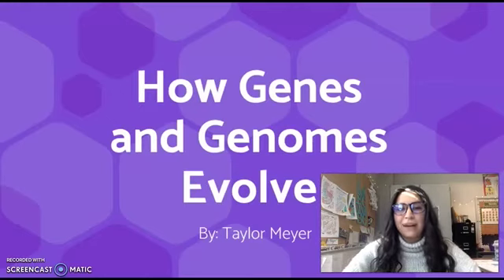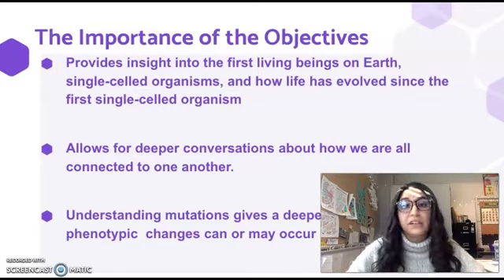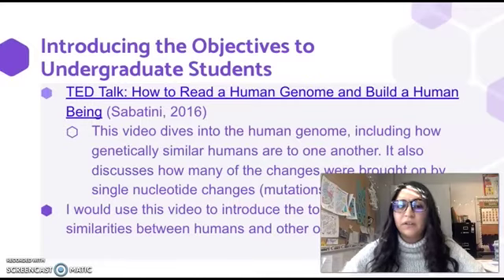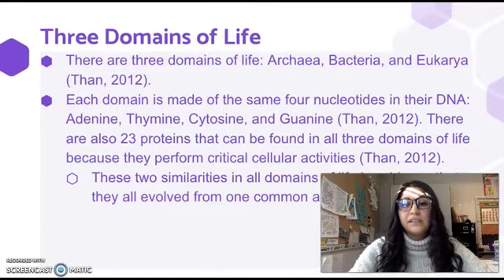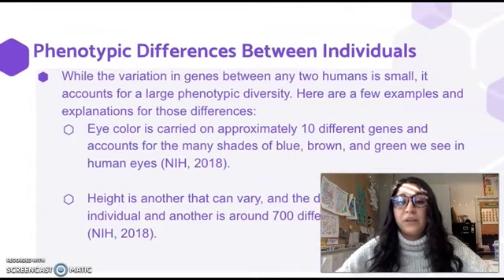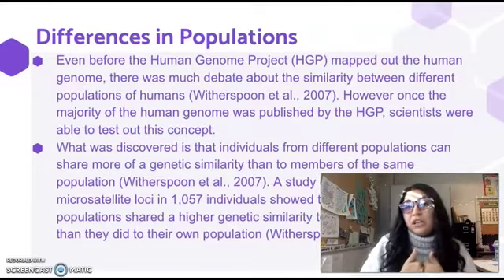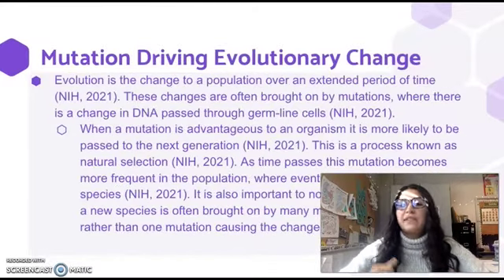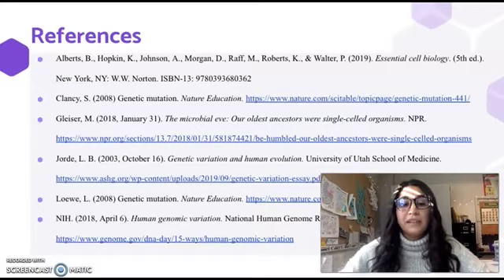Meyer How Genes and Genomes Evolve